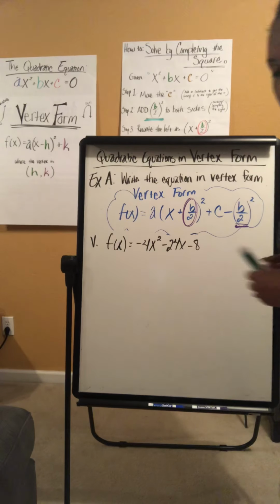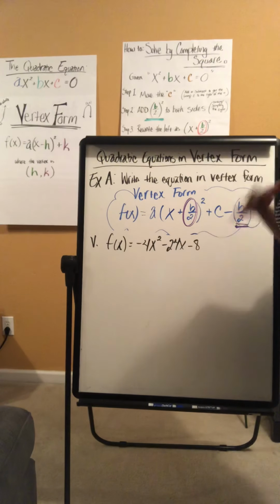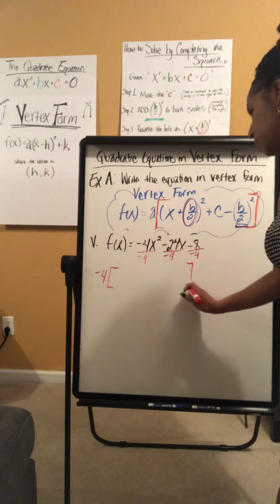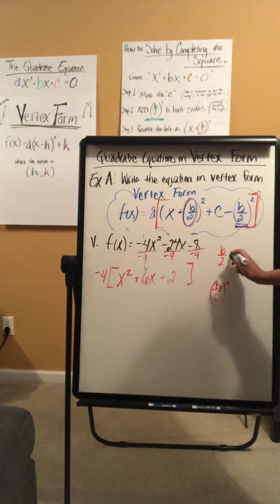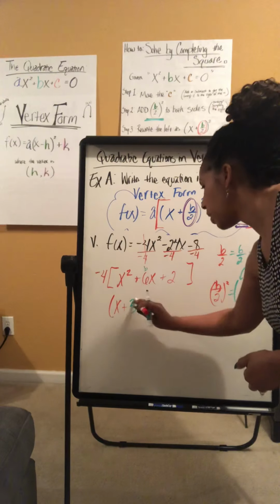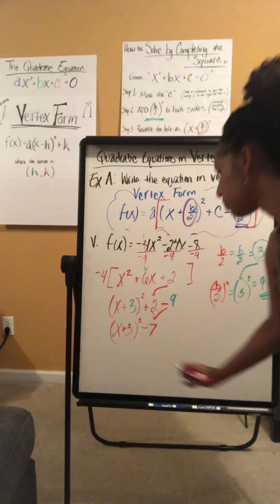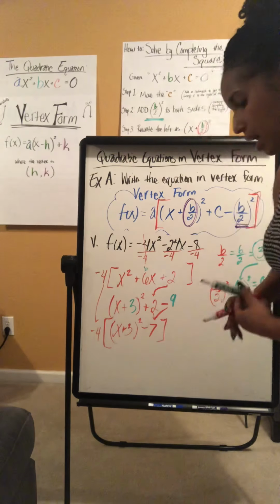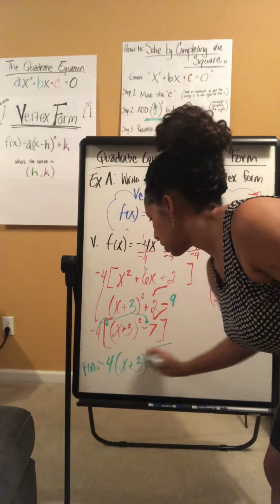GEOMETRY - Convert from Standard Form (w/ leading coefficient) to Vertex Form